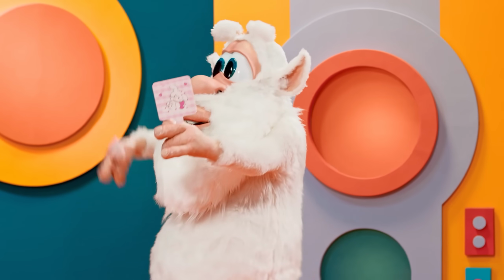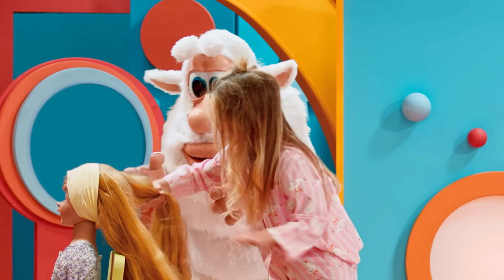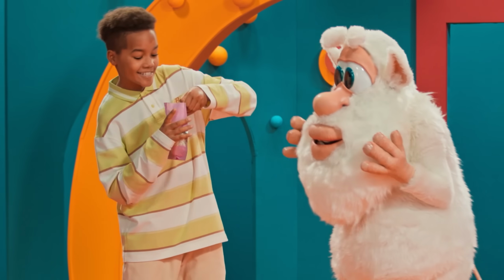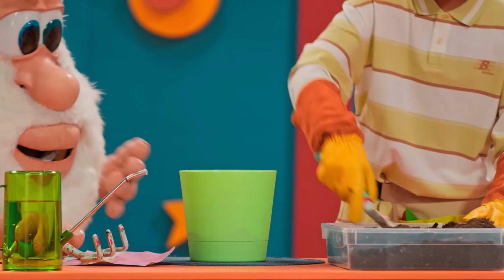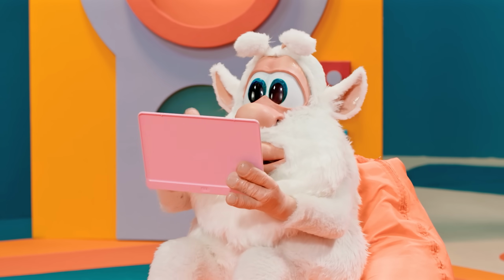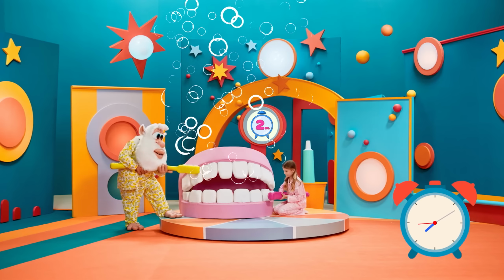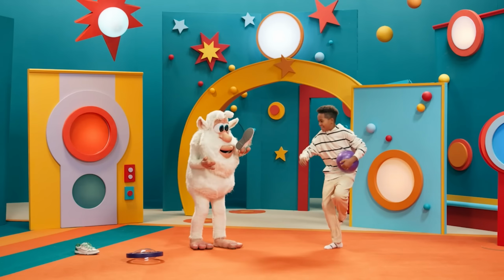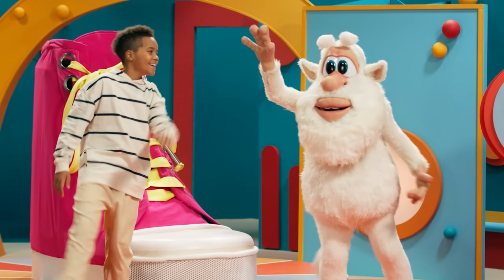The Booba Show - Learn Everyday Skills with Booba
Join Booba and his friends as they learn simple but important skills like braiding hair, planting seeds, brushing teeth, and tying shoelaces!

Booba is a curious, playful explorer who discovers the world through laughter, surprises, and hands-on fun. With help from his friends and a kind narrator, every episode turns everyday tasks into joyful learning.

The Booba Show encourages independence, discovery, and skill-building in a lighthearted and family-friendly way — perfect for preschoolers!

00:00 How to braid hair?
03:59 How to plant a seed?
09:12 How to brush your teeth?
12:00 How to tie your shoelaces?